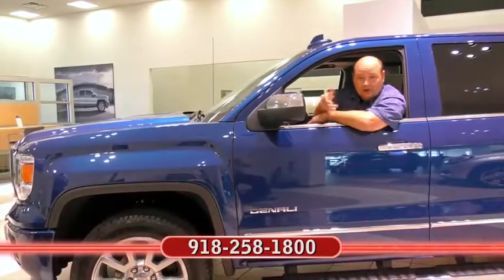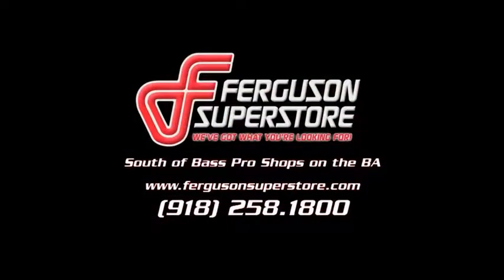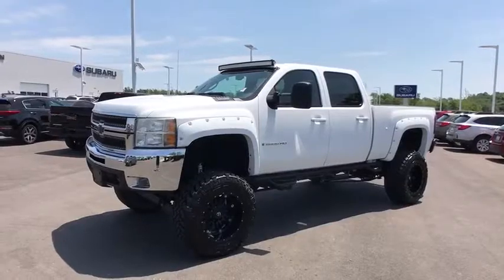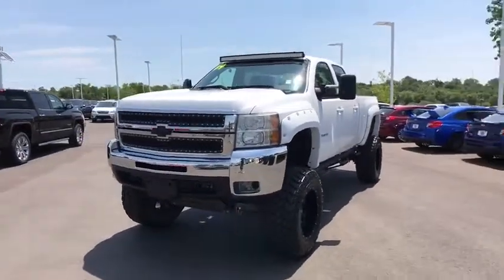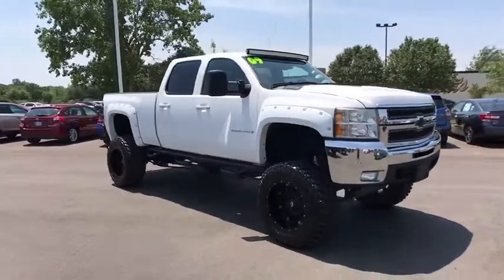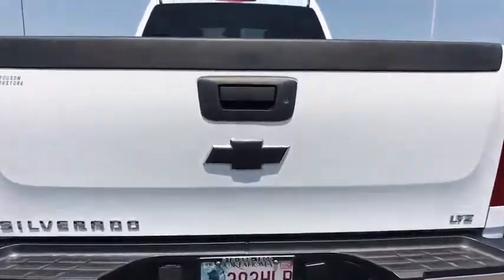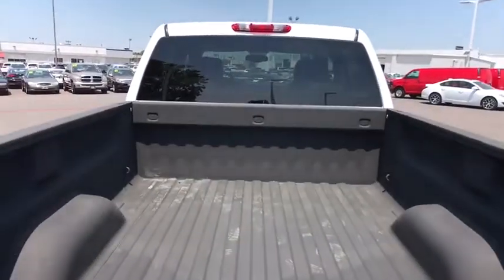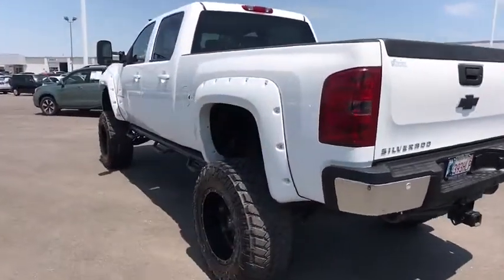2009 Chevrolet Silverado 2500HD Tulsa, Broken Arrow, Owasso, Bixby, Green Country, OK S70921B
2009 Chevrolet Silverado 2500HD
2009 Chevrolet Silverado 2500HD LTZ - Stock#: S70921B - VIN#: 1GCHK63659F101478

Ferguson Superstore
1601 N Elm Place

New Price! When you call, ask for USED SALES. Ferguson Superstore, We've got what you're looking for!***WHOLESALE TO PUBLIC, Silverado 2500HD LTZ, 4D Crew Cab, Duramax 6.6L V8 Turbodiesel, Allison 1000 6-Speed Automatic, 4WD, Summit White.